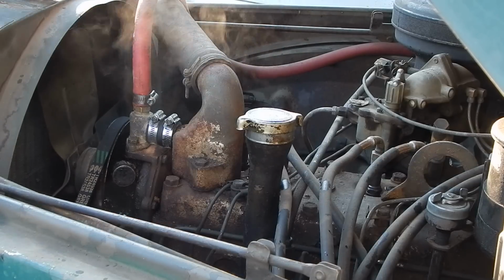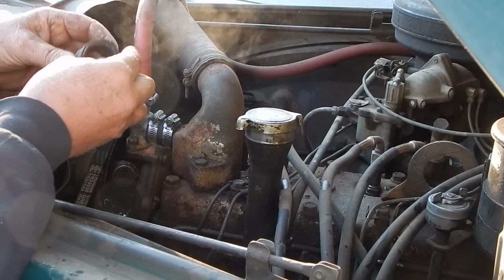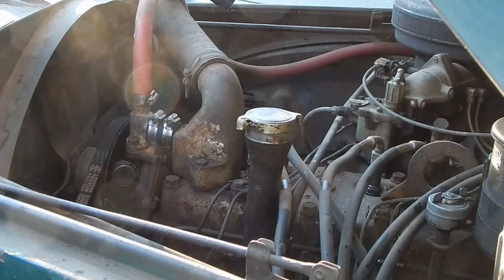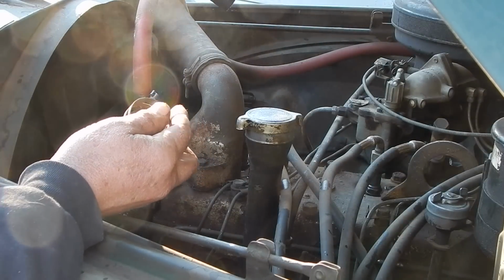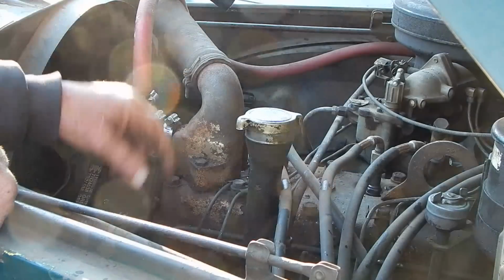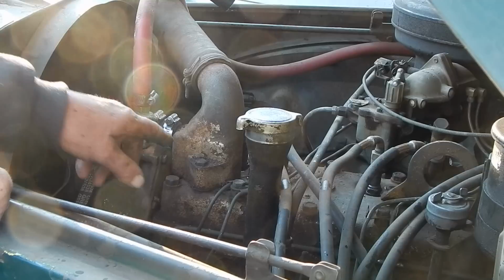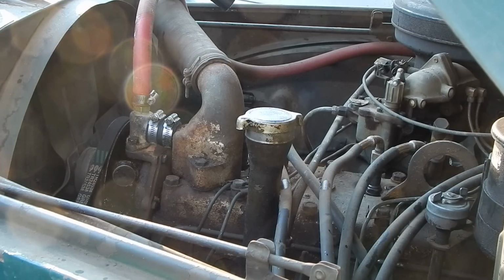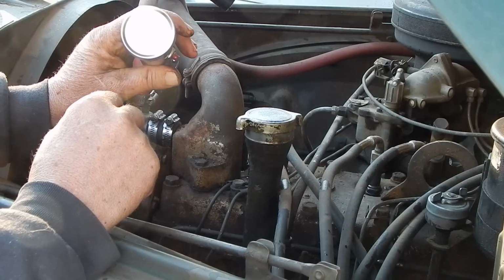A classic flashlight for under $5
Probably the best  L.E.D. flashlight deal ever. Rayovac classic from Walmart.